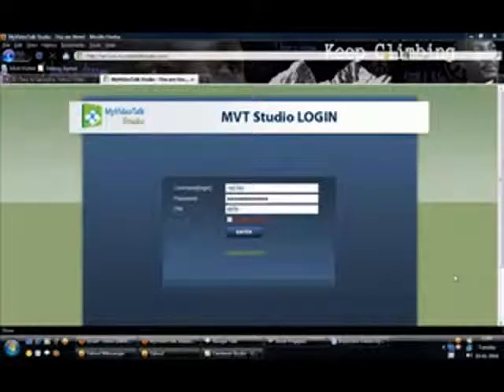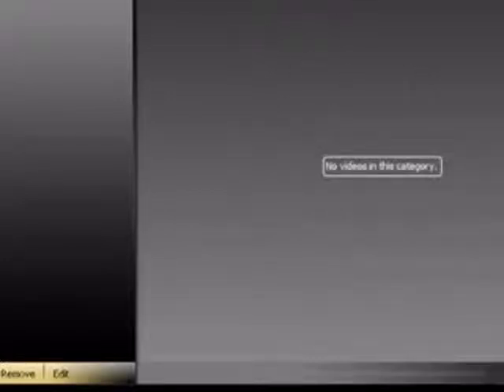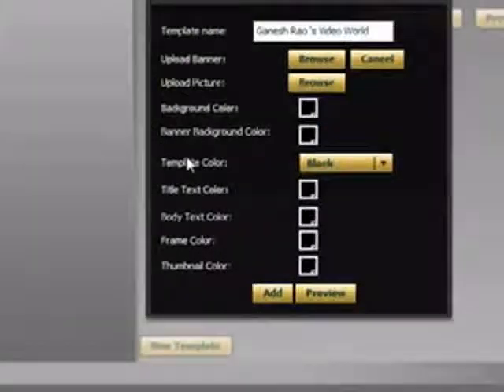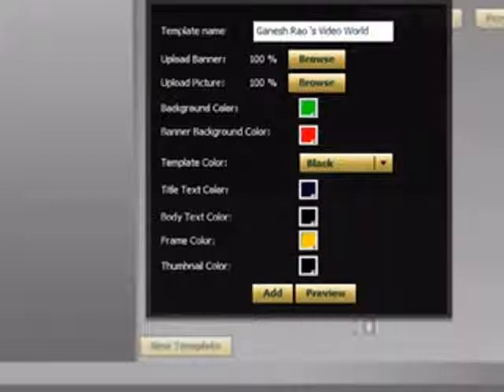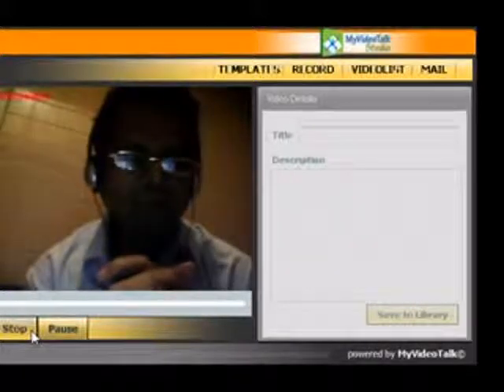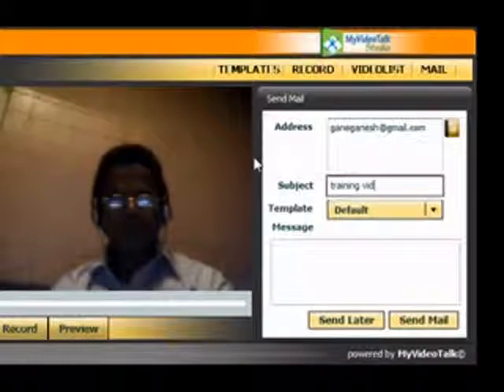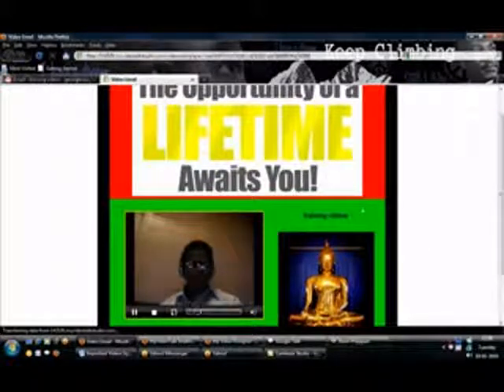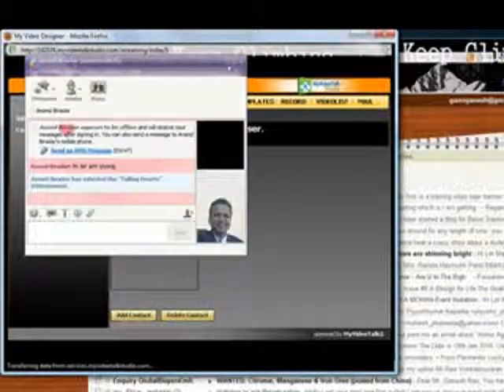Video Email creation.flv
Hello, I'm Ganesh Rao an Internet Marketer, YouTuber, and Crypto Enthusiast 🌟

I specialize in innovative business opportunities where you can participate and benefit. From cutting-edge cryptocurrency projects to life-enhancing ventures, I’m here to guide you every step of the way.

Let’s connect and explore how you can be part of these exciting opportunities 🚀